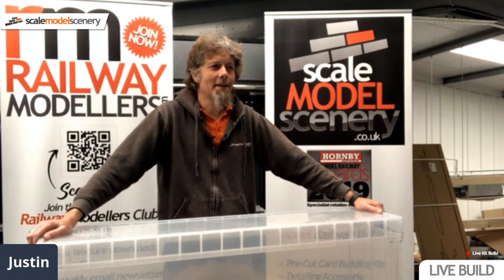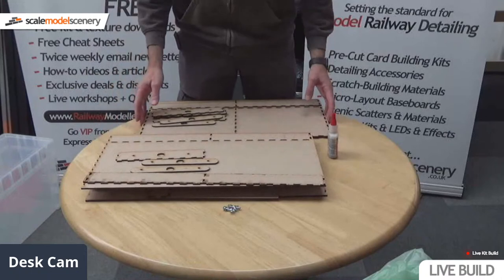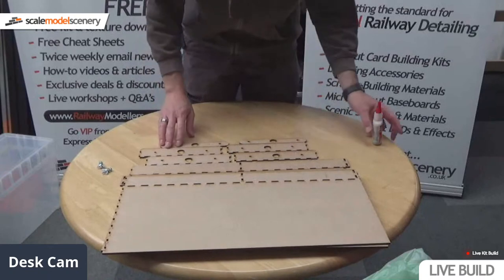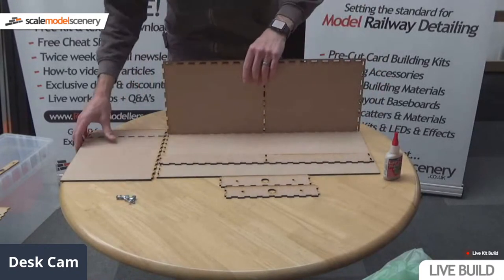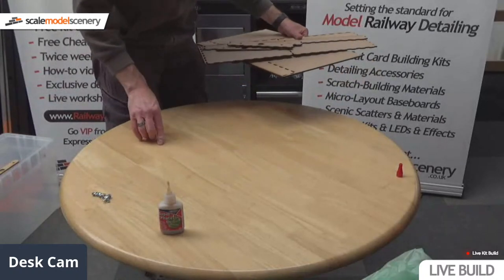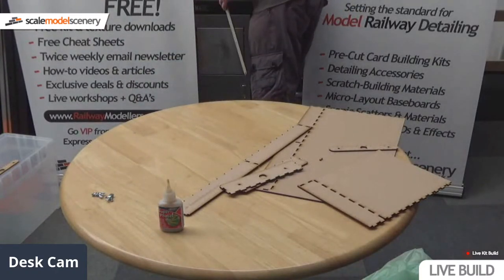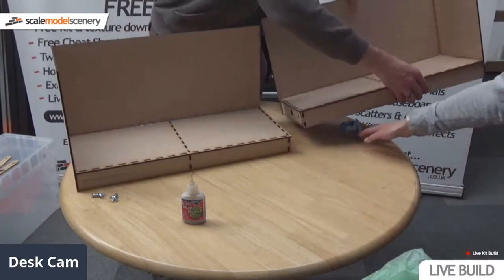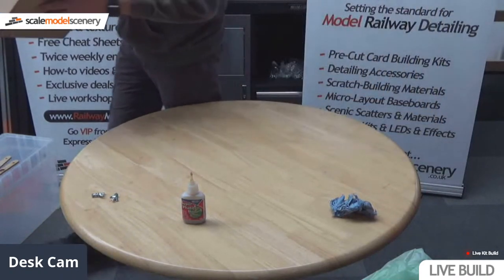Building A Micro-Layout Baseboard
In tomorrow's Live Build session, we'll be assembling one of our BB017 Layout In A Box Baseboards as we embark on a new layout building project. Over the next 10 weeks, in the run-up to the 50th Anniversary Celebrations for the World Of Model Railways here in Mevagissey, we'll be building a micro-layout from start to hopefully finish! We've no idea what we're building yet, so join us as we build the baseboard and start getting some ideas together. We hope you can join us on this journey.